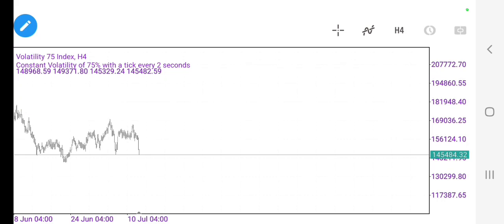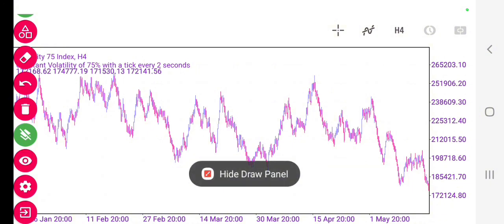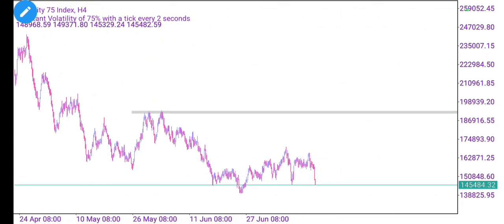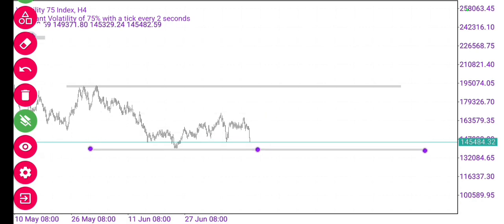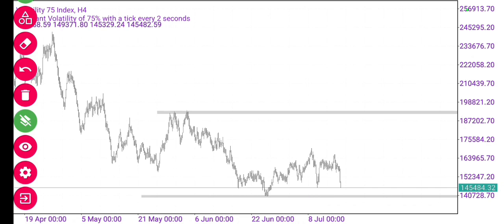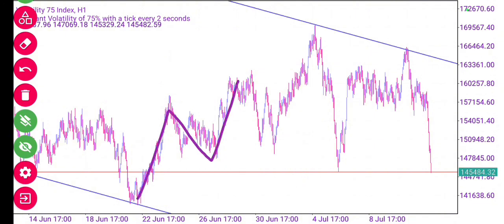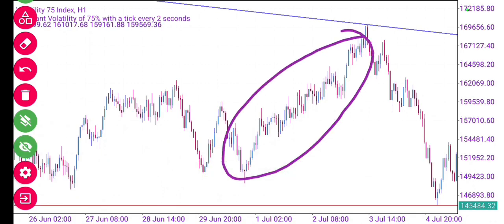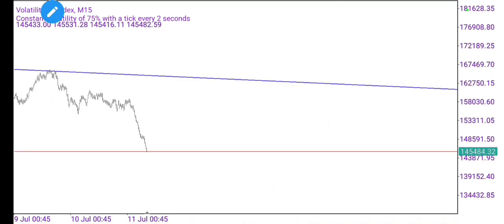How to Identify market trends direction (TDS step by step Guide)